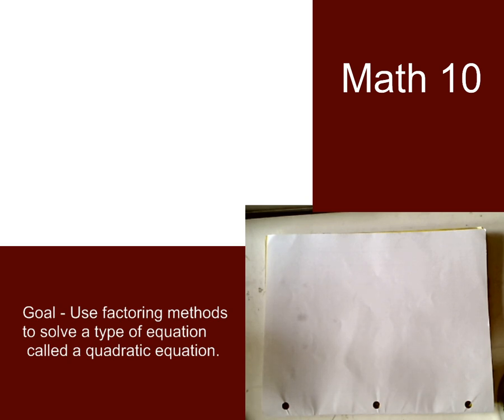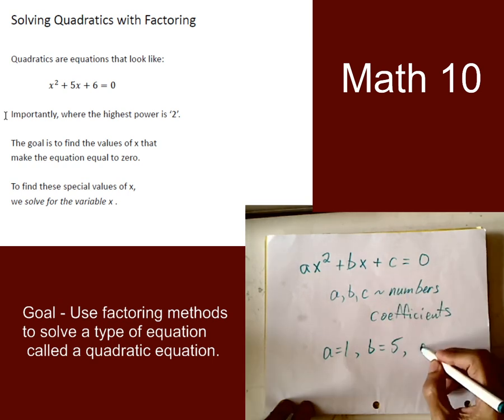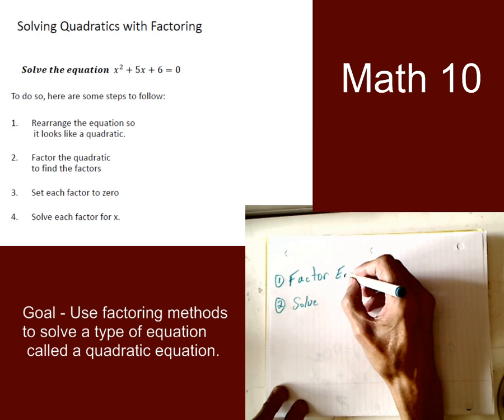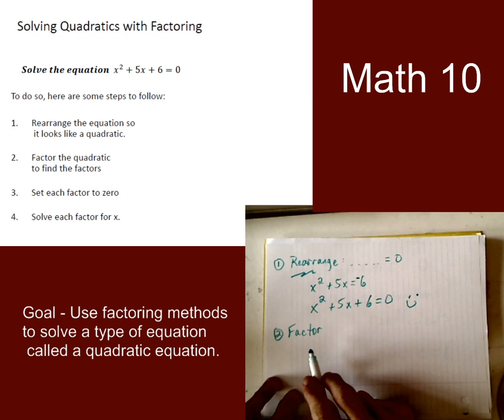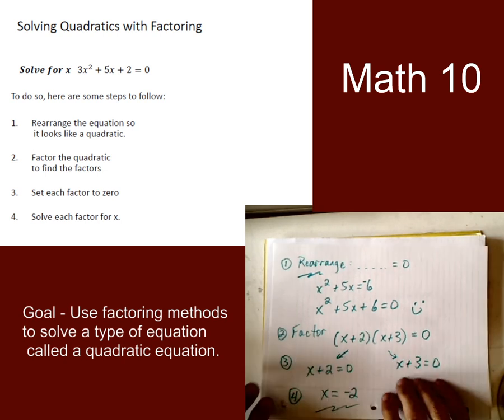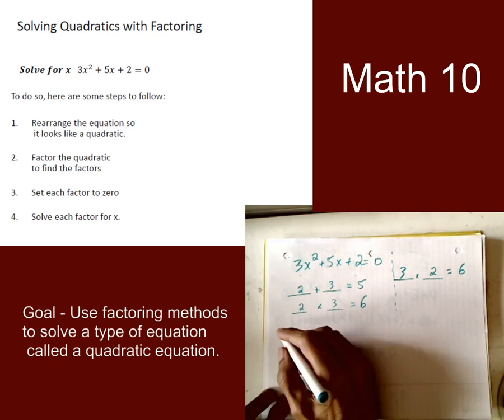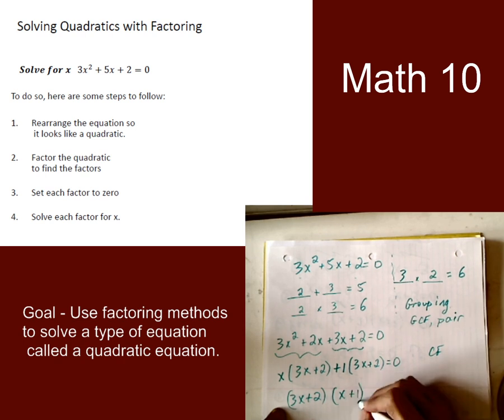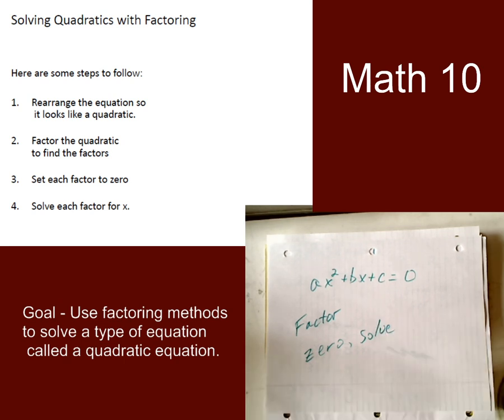Math 10: Day 14 - Solve Quadratics with Factoring